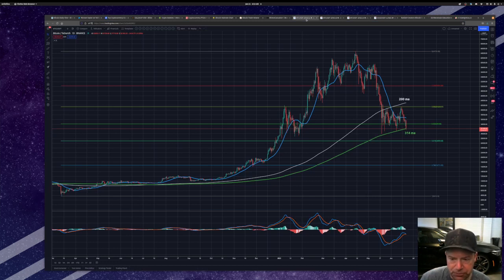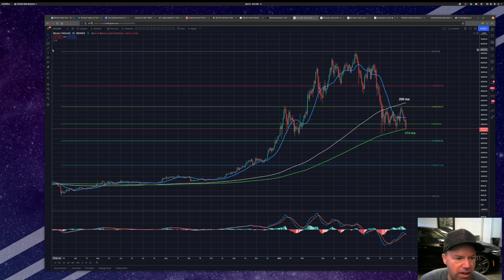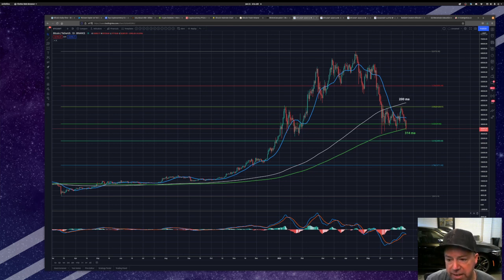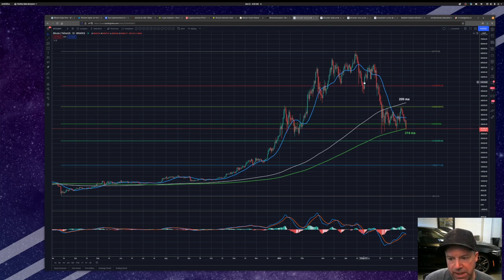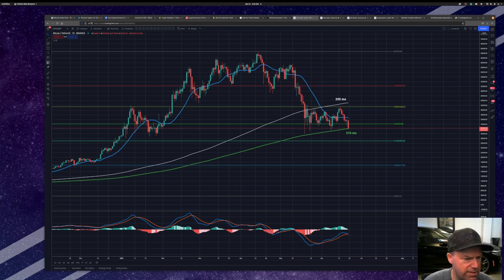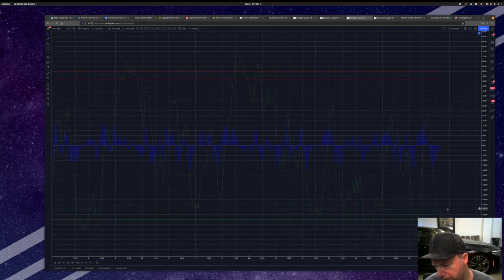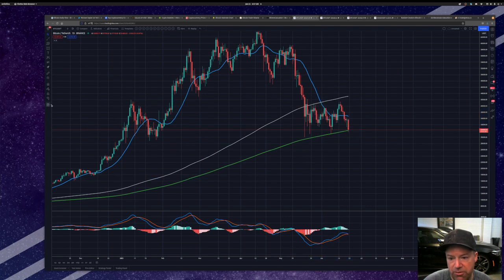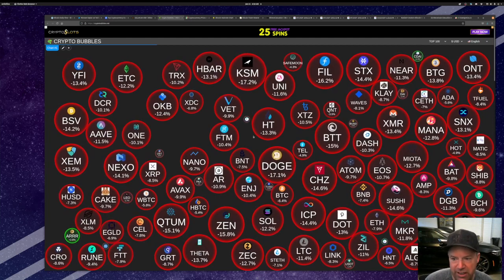Bitcoin Daily View "Daily Chart 314ma Bounce? - 20% Swing?"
Chart